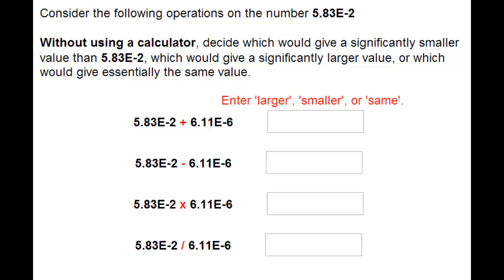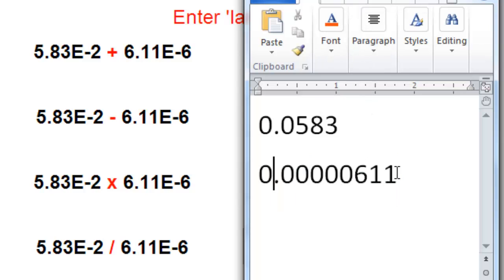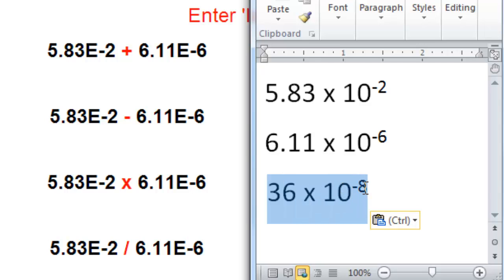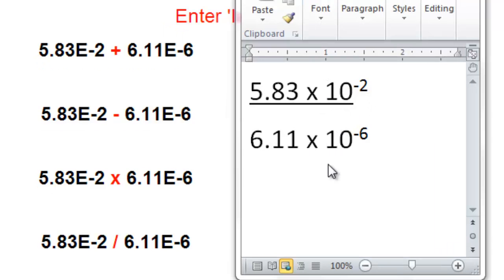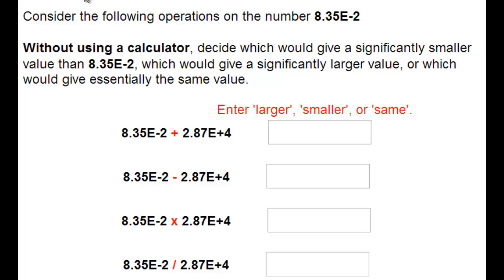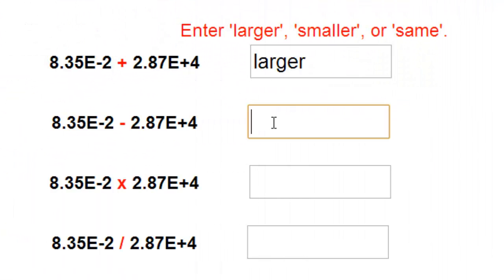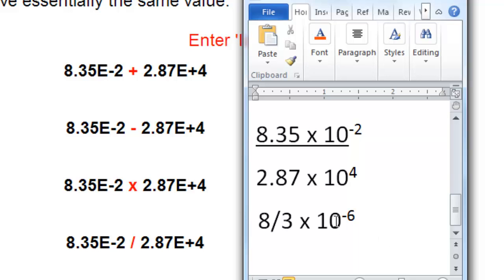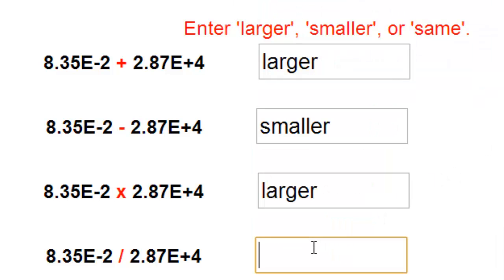Estimating the Magnitude of Numbers